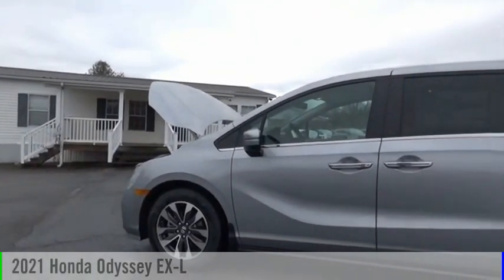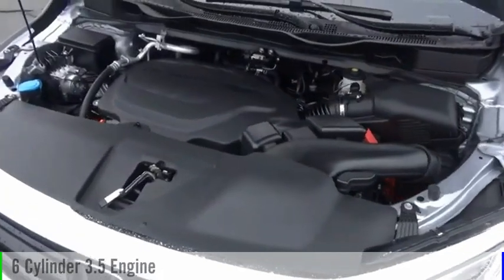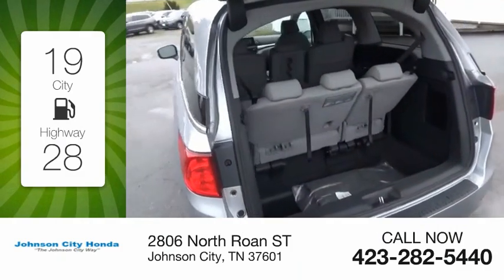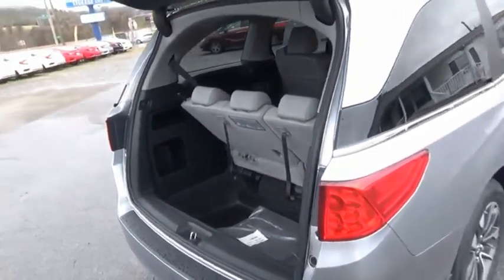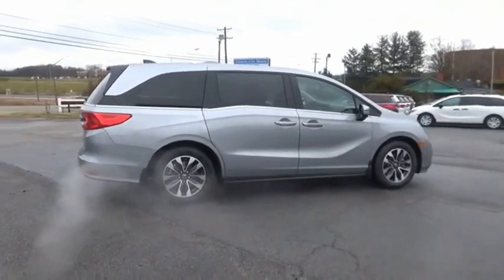2021 Honda Odyssey EX-L New H50564